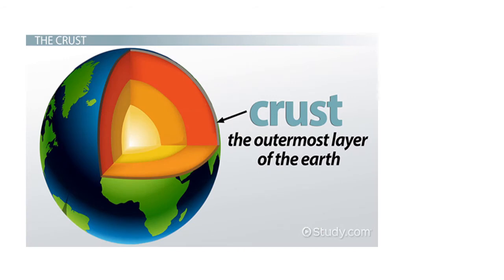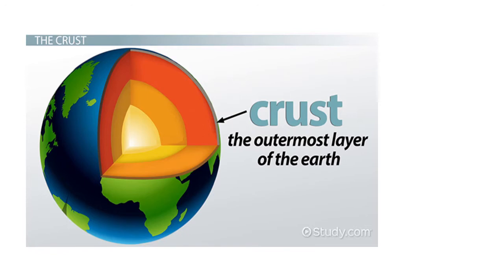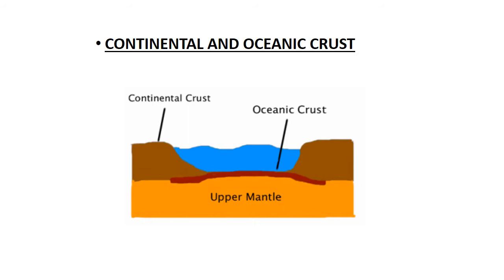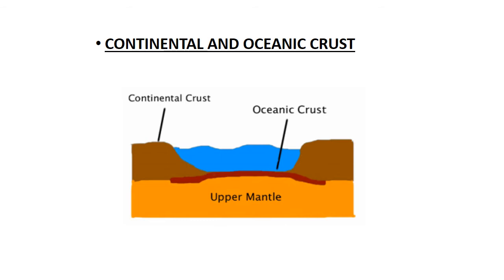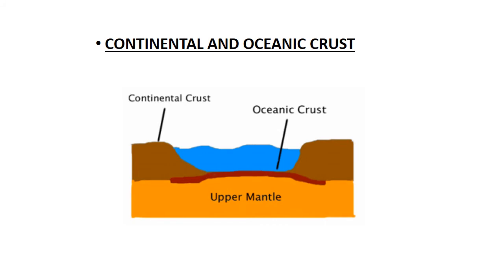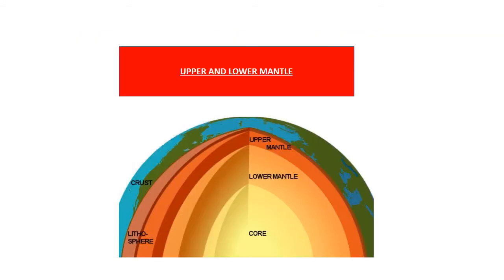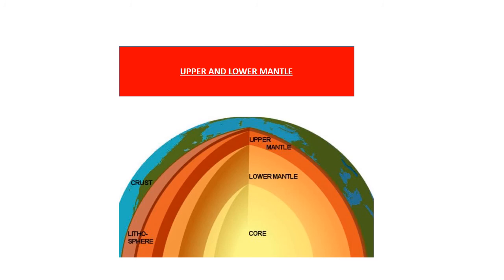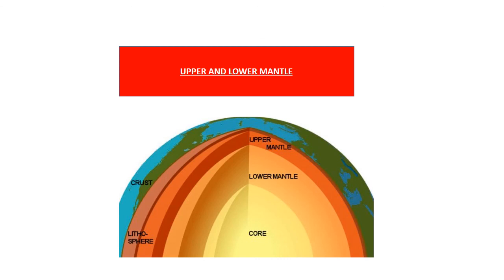SECOND PART INTERIOR OF THE EARTH 10 07 2020